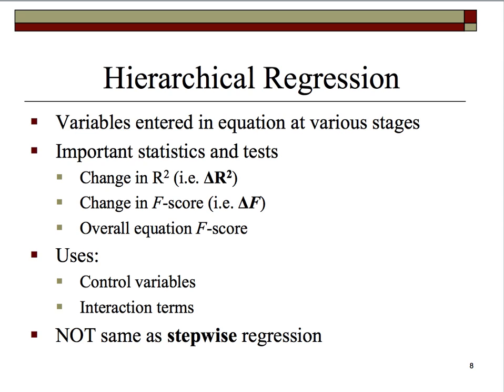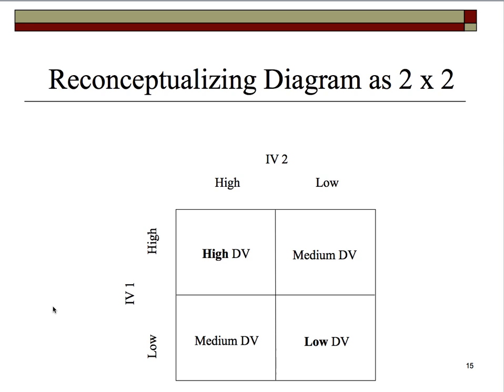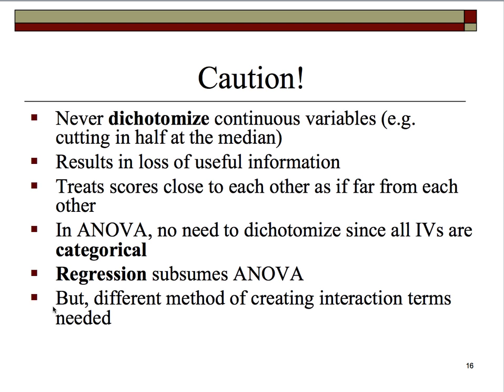RM: Regression Based Tests for Moderation